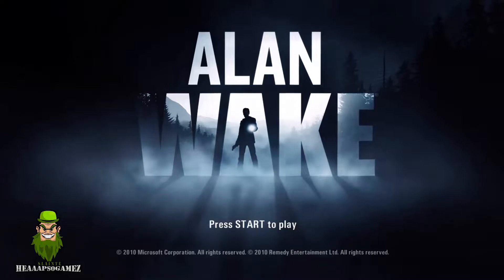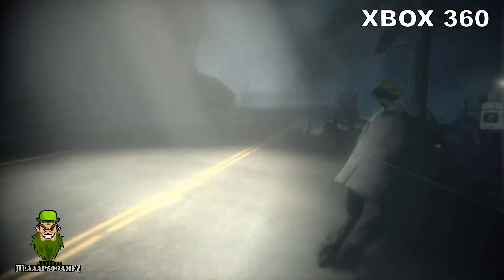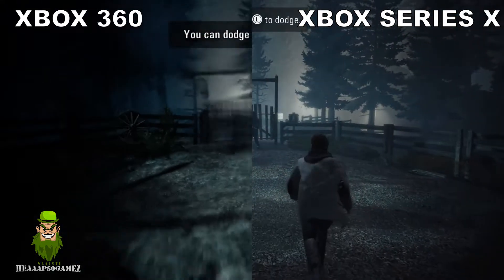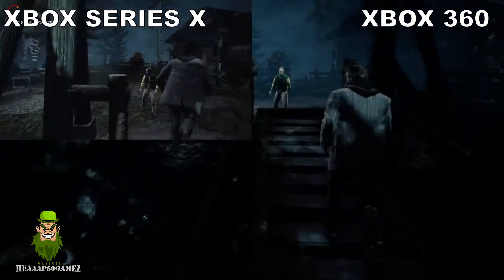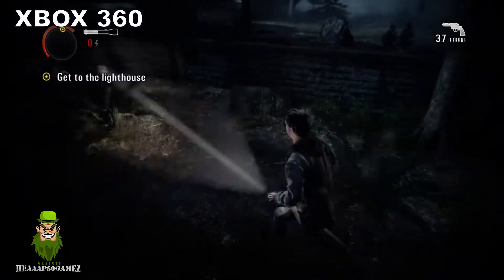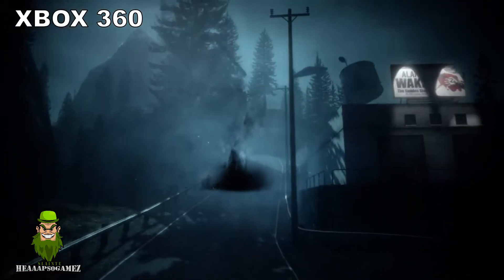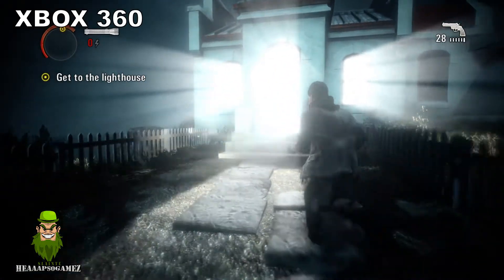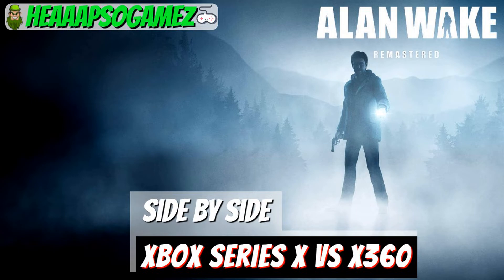Alan Wake Remastered Xbox Series X Versus Xbox 360 & First Impressions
Alan Wake Remastered Xbox Series X Versus Xbox 360 Original Graphics Comparison & First Impressions

Thanks & Sláinte!